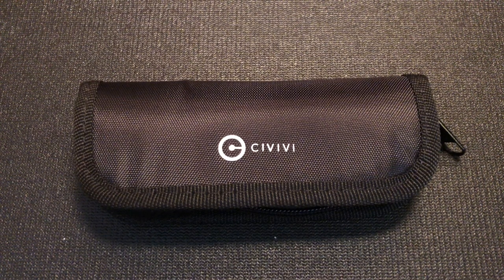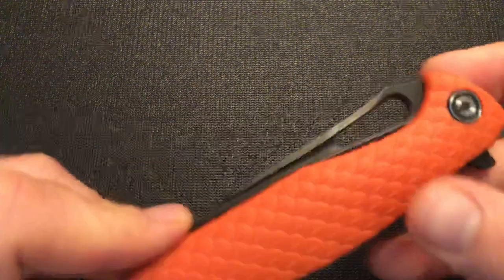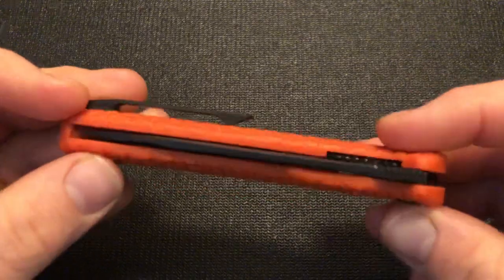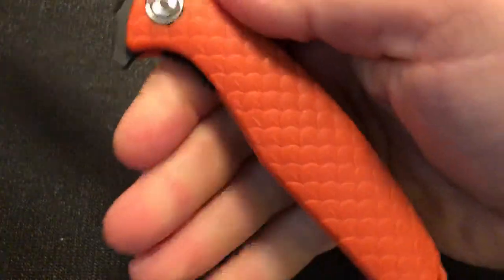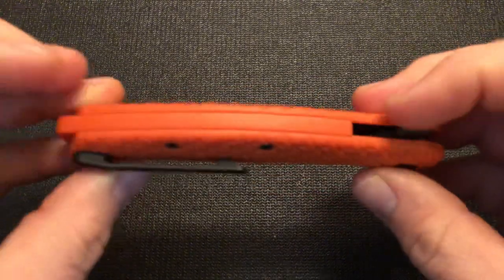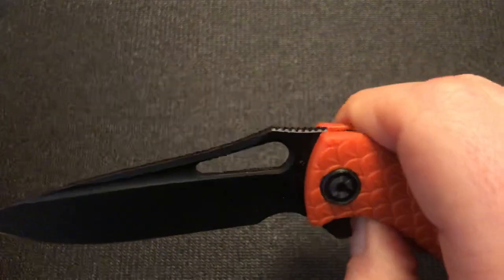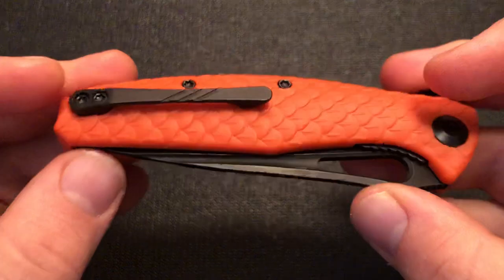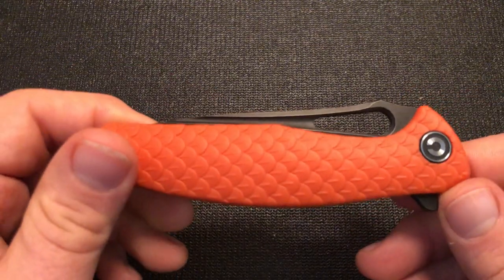Civivi Wyvern Review; A Great Budget Friendly Flipper